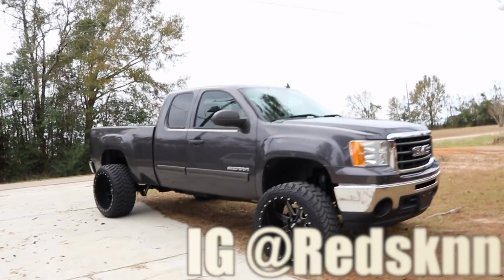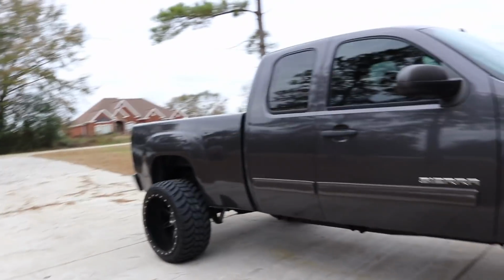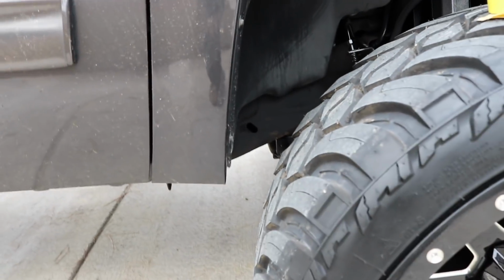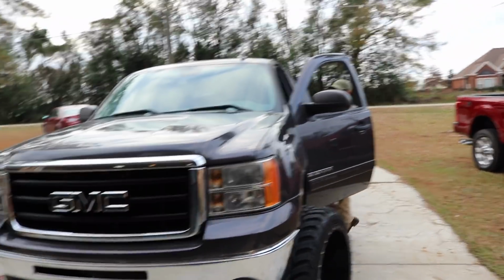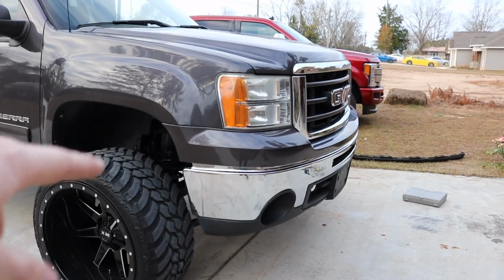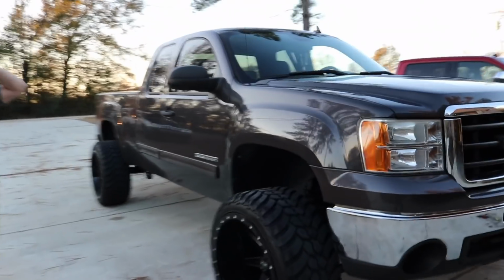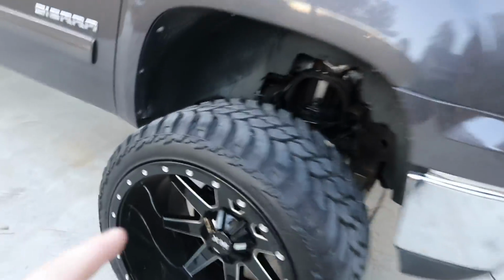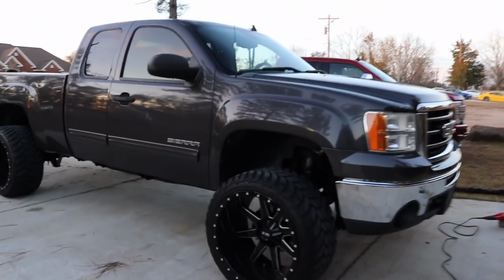CURBED HIS 24x14's ON THE FIRST DAY OF OWNERSHIP!!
Time For an oil change? Hit my guy Jason up for dealer prices on Amsoil products!